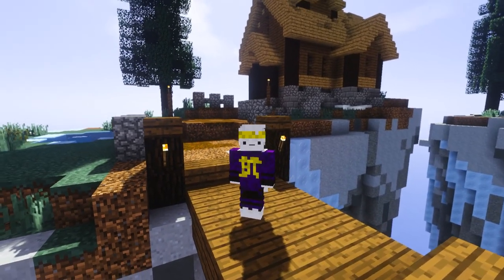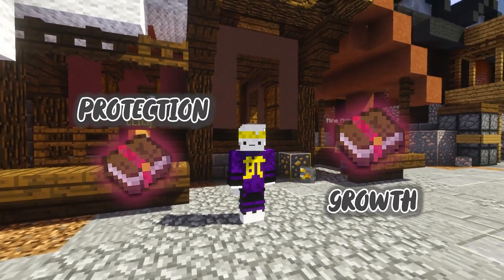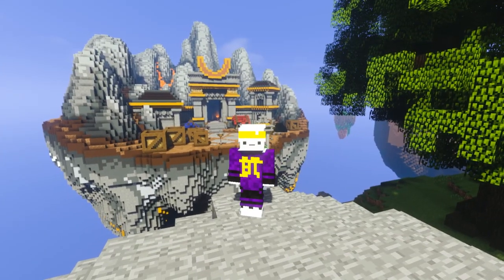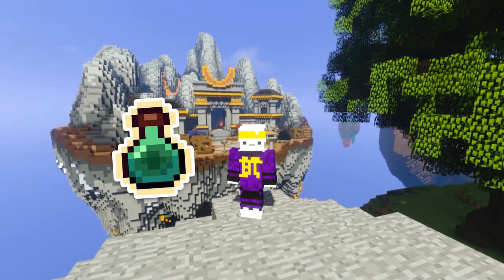How To Make 5 Million Coins An Hour - Hypixel Skyblock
*NEW*  5 MILLION COINS AN HOUR! This is by far the best new money making method out there! It's op and even if the prices change - this method is super consistent! I hope you guys clicked to get some coins, because there're going to transfer right into your purse ;)

New player? or Late-game sweat? - it doesn't matter ^^

                                      Credits

Thank you to my @pedroX1140#9623 for helping me with this masterpiece..
Couldn't have done it without you! :3

                                Background Music

► Let's PLay
► Suspicious Cat